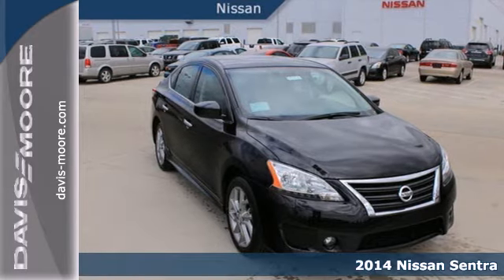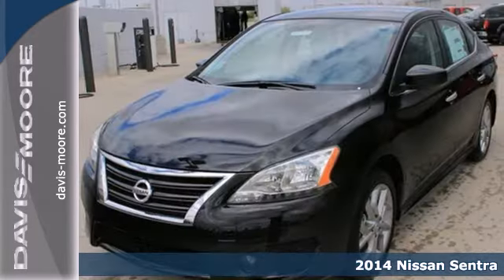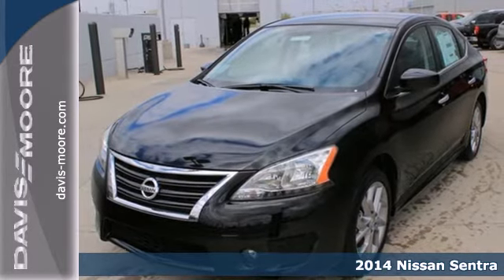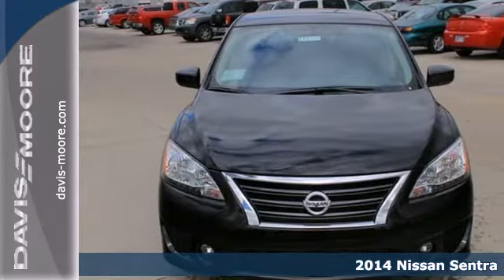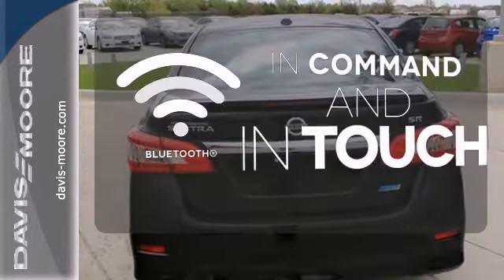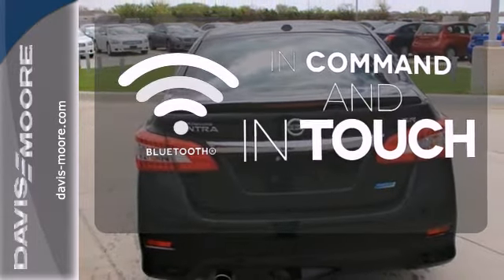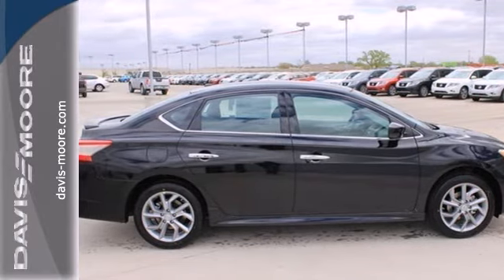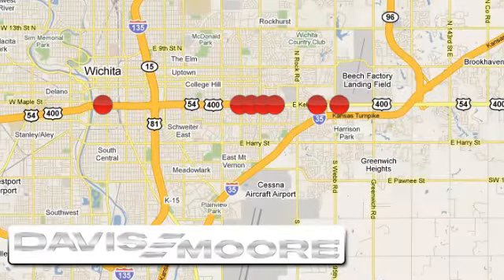2014 Nissan Sentra Salina KS Wichita, KS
Year: 2014
Make: Nissan
Model: Sentra
Trim: SR
Engine: 4 Cyl. 1.8 L
Transmission: Variable
Color: Super Black
Interior: Charcoal
Stock #: N214899

Address:
5817 E. Kellogg St.